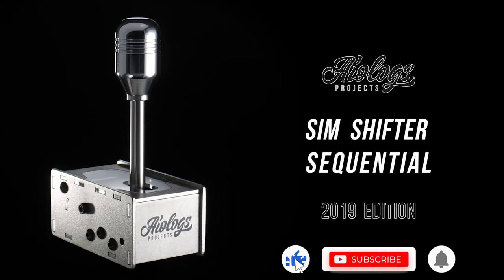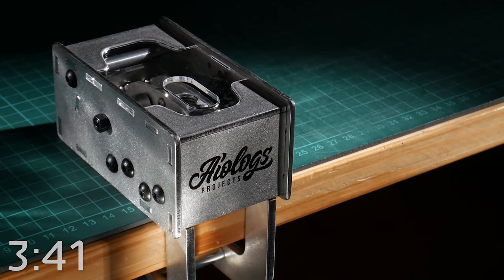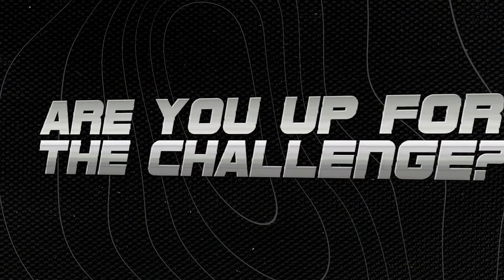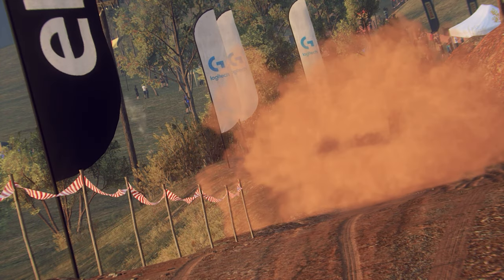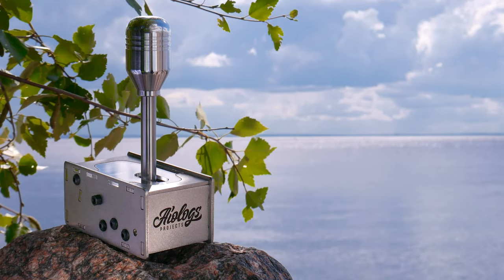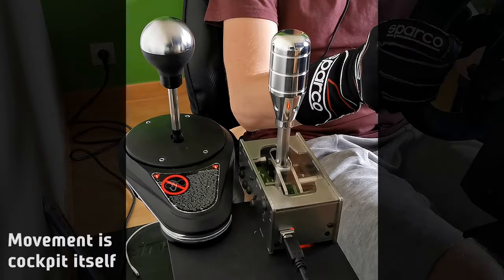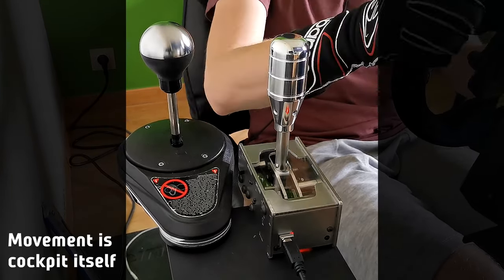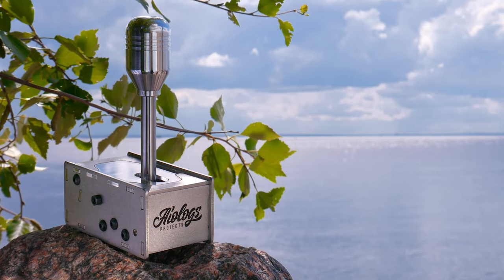Aiologs Projects Shifter Review | Tremendous Value for Money!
In today's video, I'll be doing something I haven't done in the past which is reviewing a piece of sim racing gear, specifically the Aiologs sequential shifter.

For an in depth review of the Aiologs shifter as well as the handbrake, check out Boosted Media's video on the topic:

If you have any further questions, feel free to write them down in the comments below.

Chapters:

00:00 Intro
01:01 Story
03:41 Aiologs shifter product
05:19 My experience
07:20 Outro

Gear:
- Aiologs Sequential Shifter
- Thrustmaster TH8A Shifter
- Obutto oZone cockpit